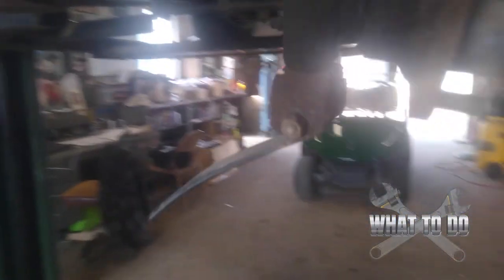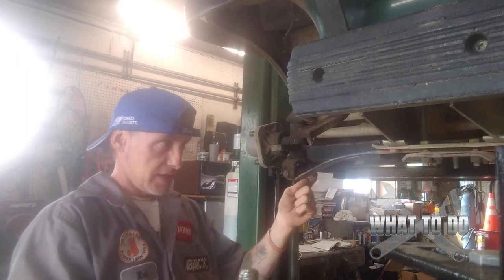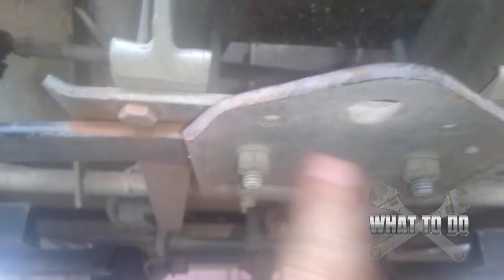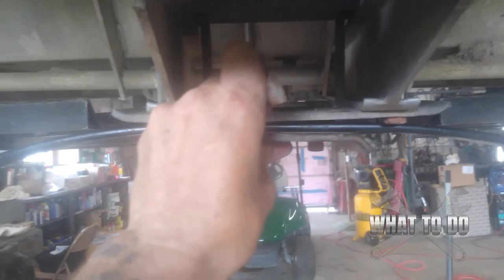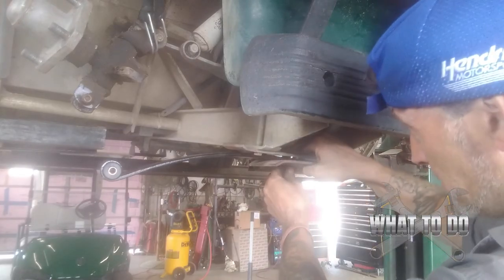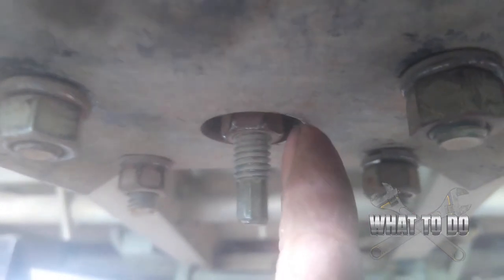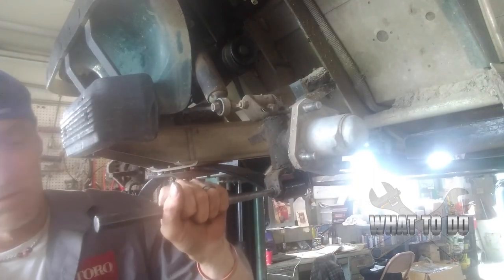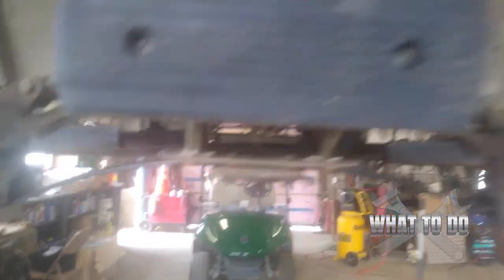How To Replace Front Leaf Spring on Golf Cart - Club Car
Rob shows us how to remove and replace the from leaf on a golf cart